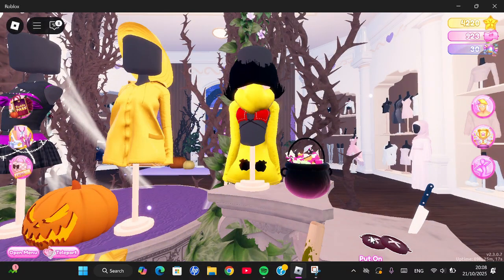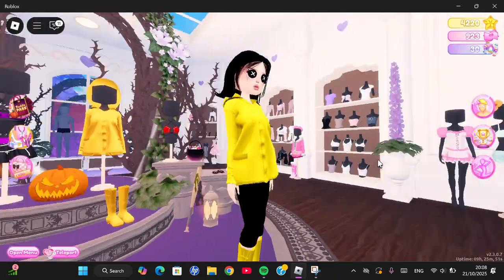How to Easily Get Free Voodoo Eyes in Roblox Dress to Impress Halloween Event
Learn how to easily get free voodoo eyes in the new Dress to Impress Halloween update on Roblox. Discover the exact location of the voodoo eyes in the Halloween update area, how to equip them on your model, and how to customize the toggle, eyelashes, and colors for horror-themed outfits.

This straightforward guide walks you through the steps to claim these free items without spending any currency in the latest Roblox Dress to Impress update.

0:00 How to Get Free Voodoo Eyes in Dress to Impress
0:12 Finding the Voodoo Eyes Location in the Halloween Update
0:36 Customizing Voodoo Eyes Colors and Toggles in Roblox